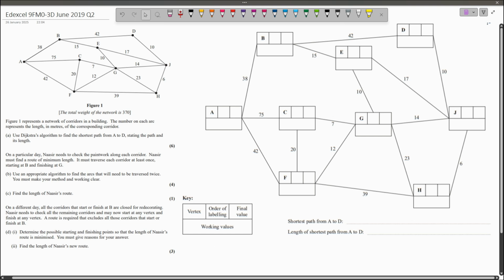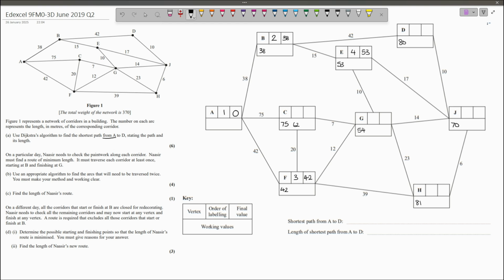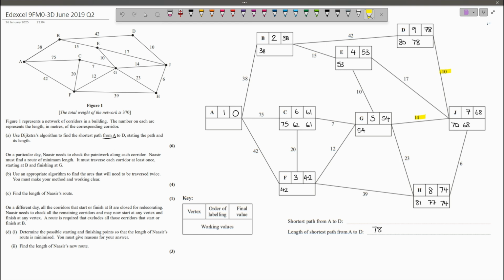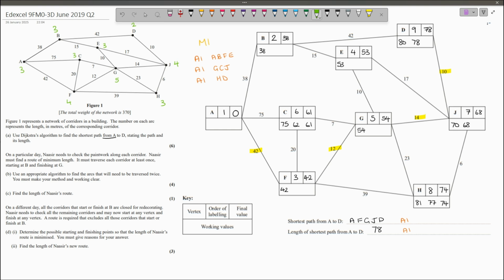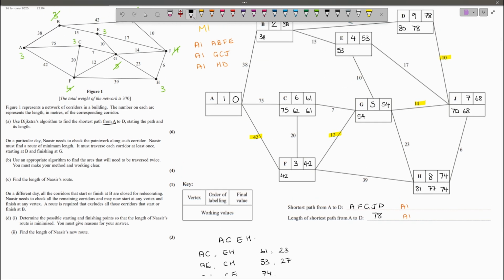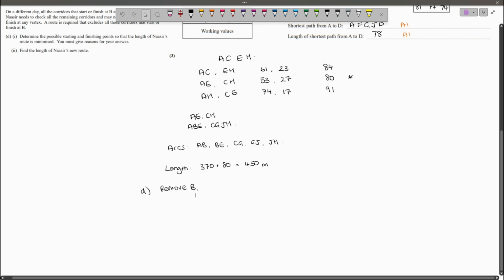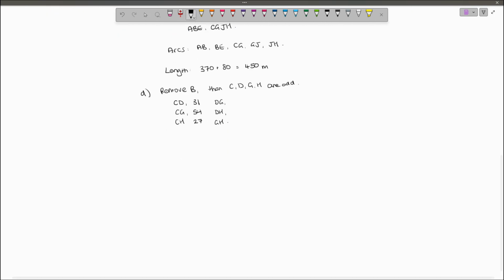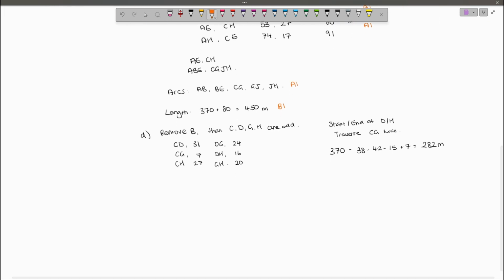Edexcel 9FM0-3D June 2019 Question 2